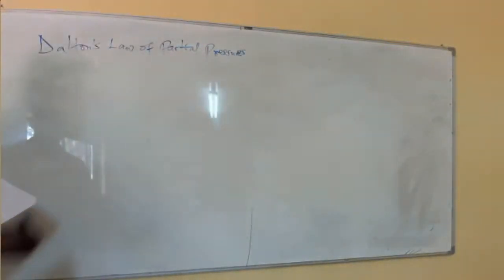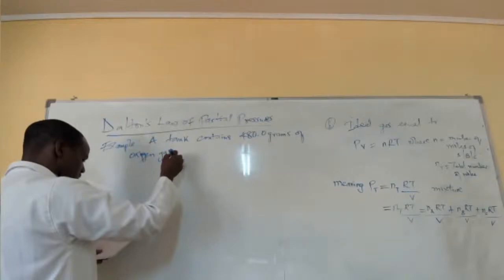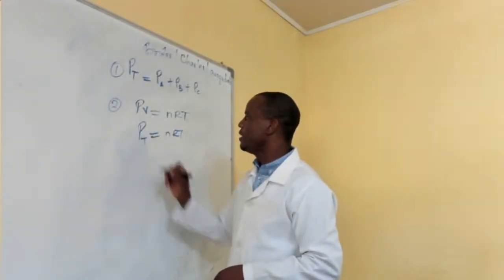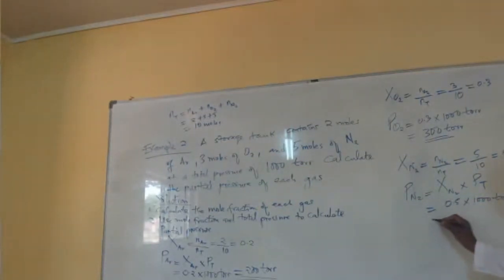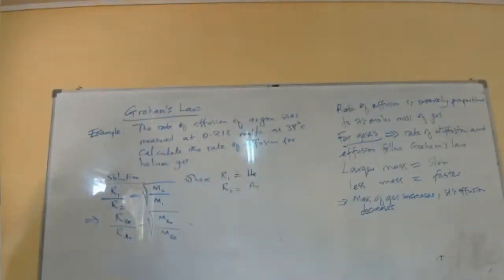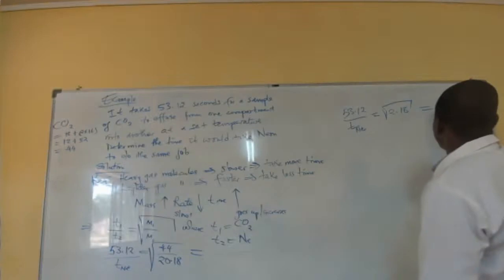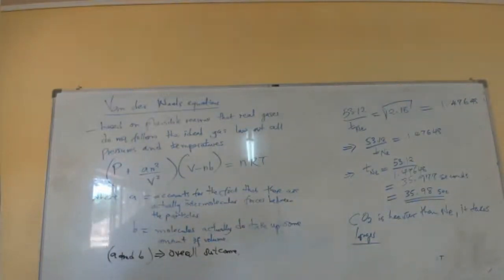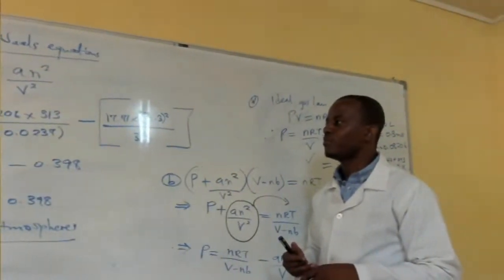CHE 111 Gas laws-Ideal, Graham and Van der Waals